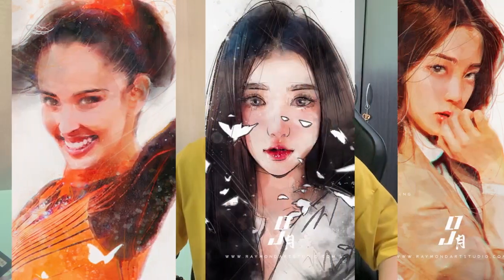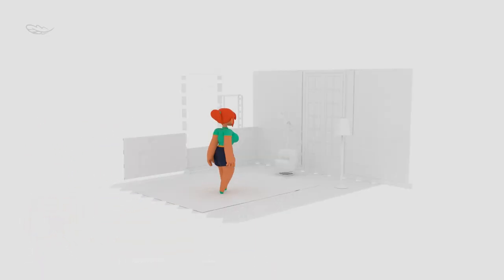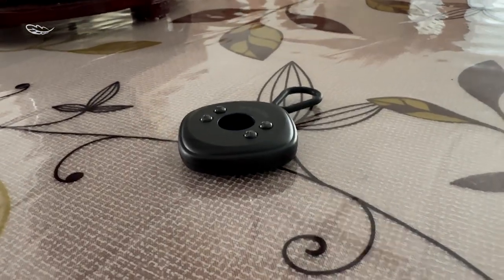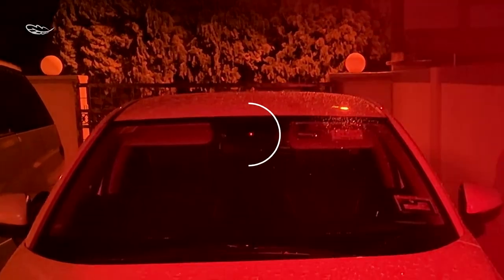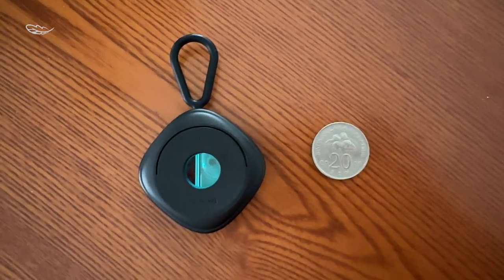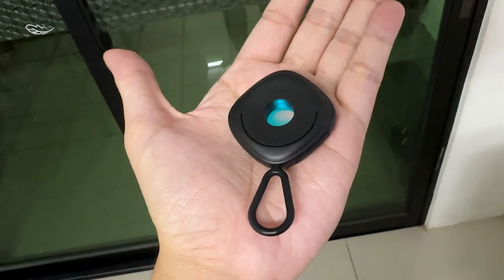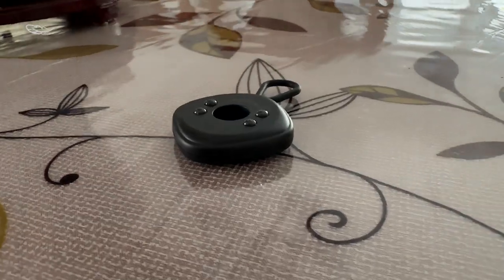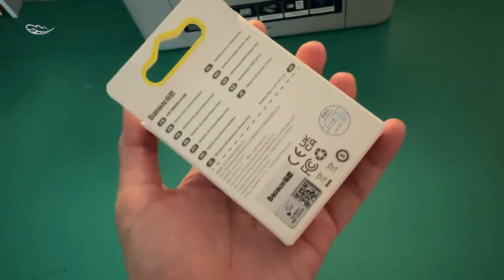【Unbox Vlog】Protect Your Privacy While Traveling with the BASEUS Heyo Camera Detector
Are you concerned about hidden spycams compromising your privacy while traveling or staying in hotels? The BASEUS Heyo Camera Detector is a powerful tool that can scan an entire room in just seconds with its 5-meter detection radius. With two detection modes - Always-On and Flashing mode - this device can detect reflections from camera lenses and ensure that you have complete privacy during your travels. Designed with portability in mind, it's lightweight, mini, and easy to operate. You can easily carry it in your bag or hang it on your keychain using the included lanyard. Plus, with its super long battery life, it will last for your entire trip. Don't let hidden spycams threaten your privacy - get the BASEUS Heyo Camera Detector today and enjoy peace of mind like never before.